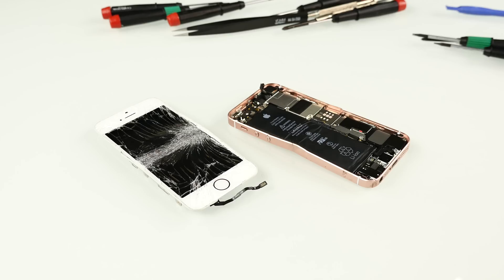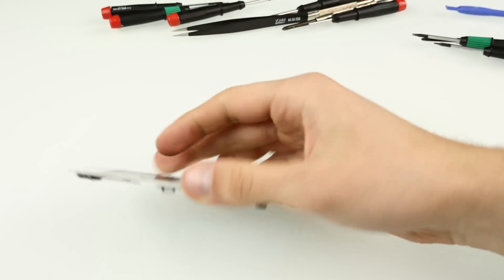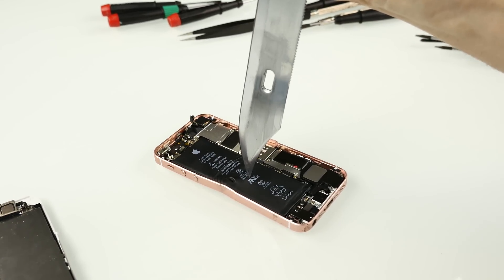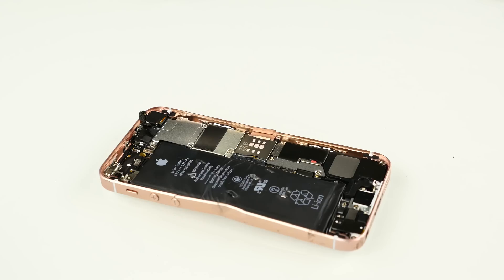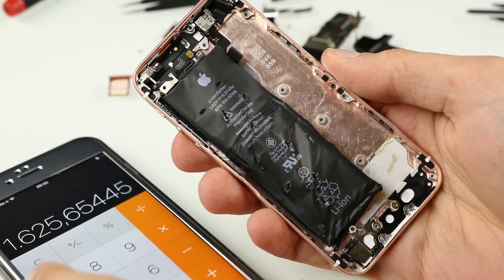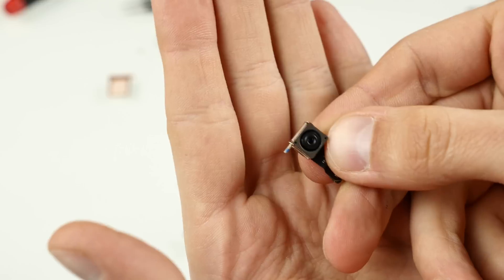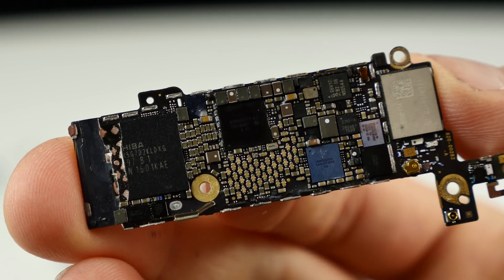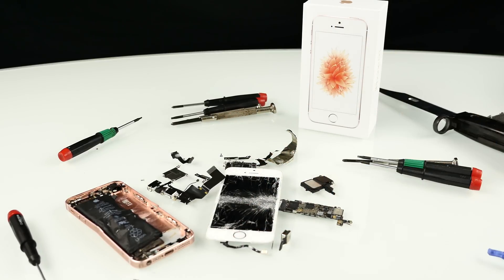What's inside an iPhone SE ? [4K]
Iphone SE ! Whats inside ? iphone se teardown - And why do i wear a Gasmask ?! o.o

Join the Community now and be soon in one of our videos „smile“-Emoticon
Come join the discussion and decide what minigames, plugins and maps you want to see on ITXcraft

You can register here for free, and i hope to see some of you guys there! „grin“-Emoticon Let´s build up a huge community.
Be a part!

Apple introduced the 4-inch iPhone SE, its first 4-inch iPhone since 2013, at a media event on March 21, 2016, with the official launch following on March 31. Described as the "most powerful 4-inch iPhone ever," the iPhone SE marries the design of the iPhone 5s with many internal components from the iPhone 6s, resulting in an affordable, highly capable device that's available in a small package.

Design wise, the iPhone SE uses the same body as the iPhone 5s, but it includes a color-matched inset stainless steel Apple logo and matte chamfered edges, contrasting the shiny chamfered edges and standard logo of the iPhone 5s. The iPhone SE is available in Silver, Space Gray, Gold, and Rose Gold